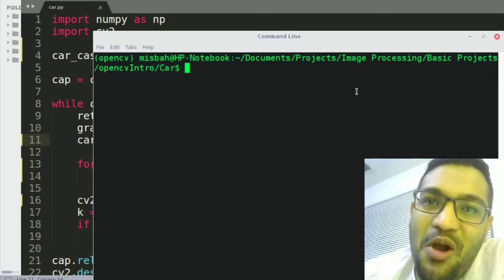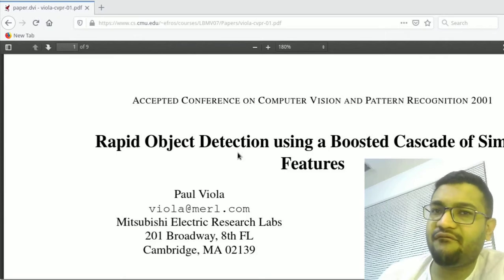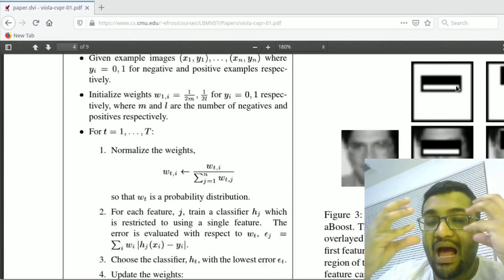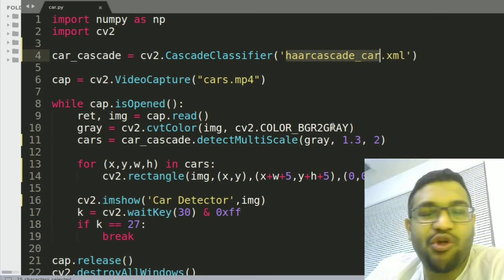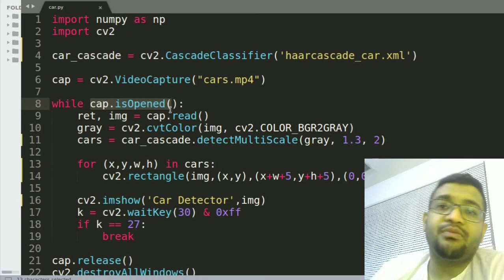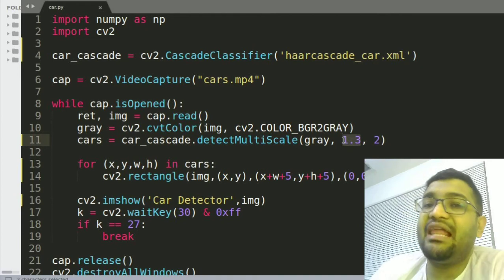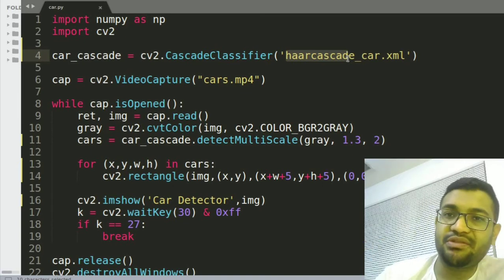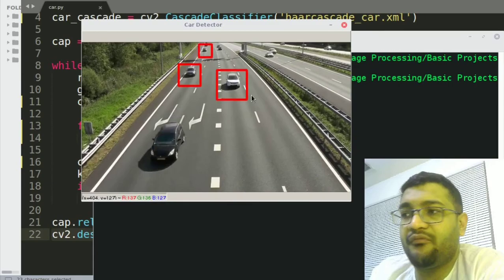Car Detector - Using OpenCV, Python, HaarCascades - Beginner Tutorial - with source code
We go over a simple Car Detector project using HaarCascades

💻 General Tech
Dell Tower